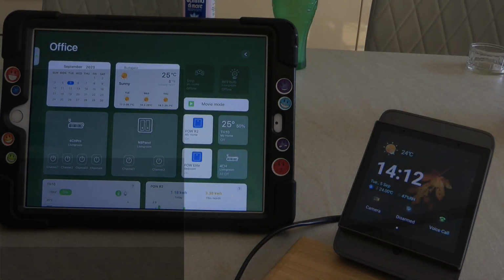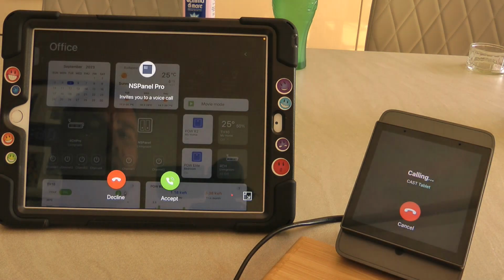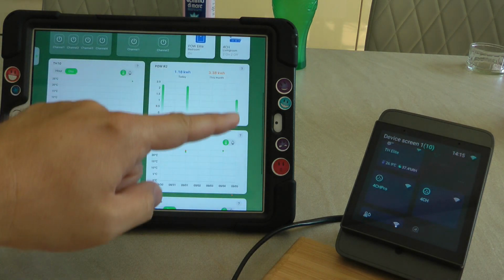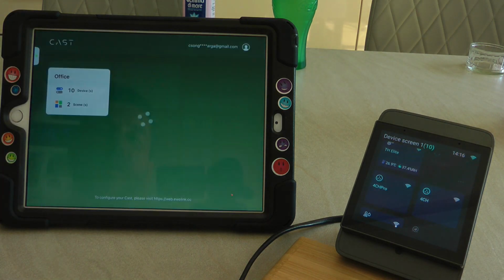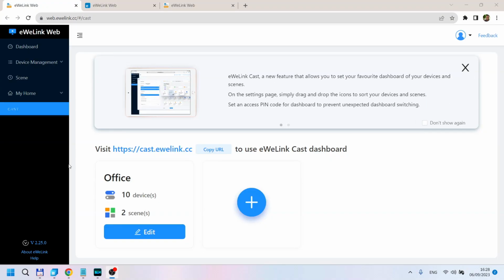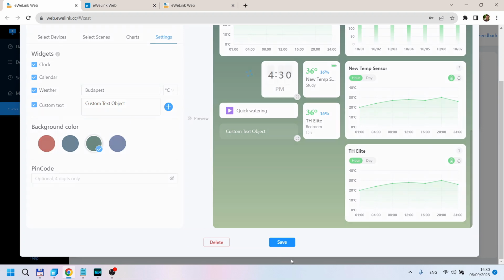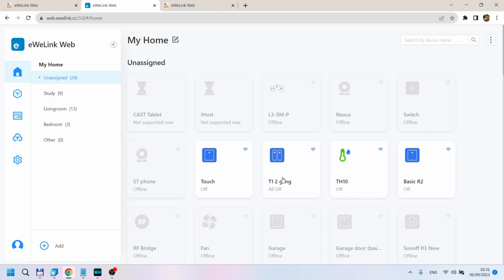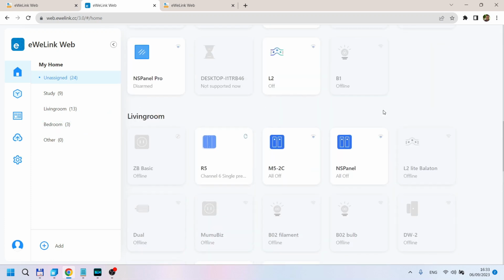eWeLink Cast App, Voice Call and new Web layout: more reason to set up your Sonoff dashboard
The eWeLink cast is now available as an iOS app as well. It offers a nice full screen dashboard for all your Sonoff devices and now also allows voice calls to be made between devices running the Cast app, NSPanel Pro or the eWeLink mobile app

Chapters:
0:00 Intro
0:32 The app
1:11 Calls
2:30 New/recent features
4:35 iHost cast
6:00 Cast editor
7.30 Web 3.0
10:25 Outro